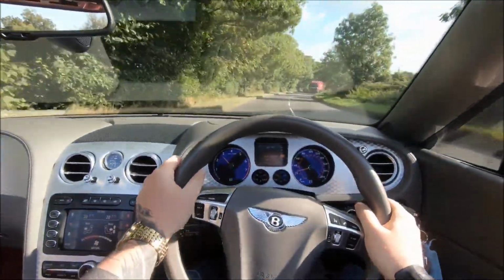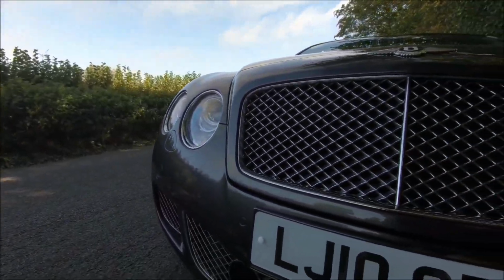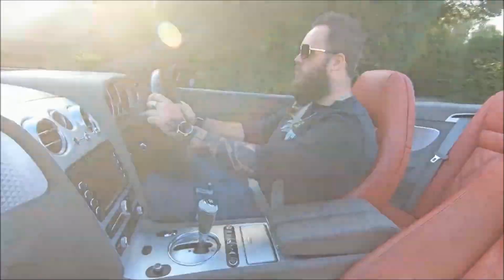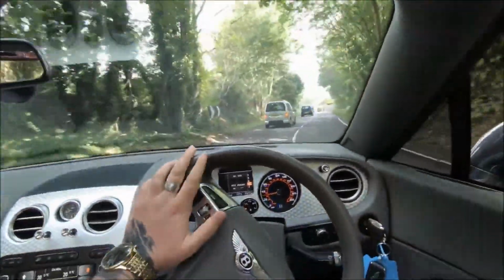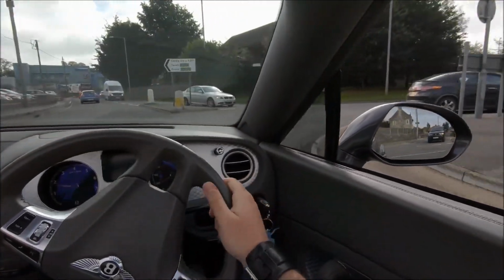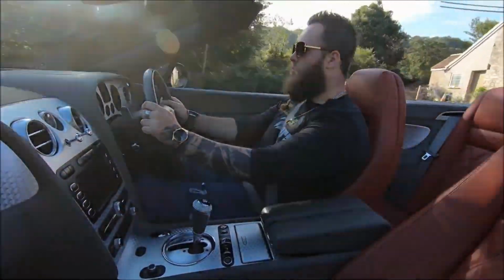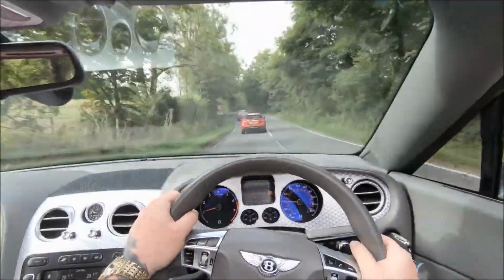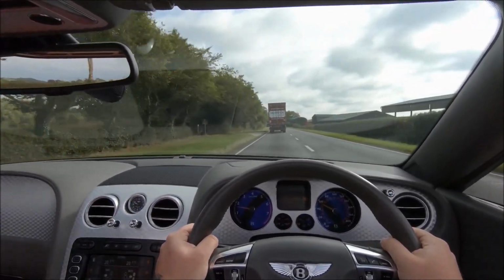Bentley Continental GT Speed - Is Britain's ultimate GT worth buying used? - Beards n Cars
The Bentley Continental GT has always been an absolutely magnificent example of an 'everything' car. A term which I like to use to describe a vehicle which delivers everything you could realistically need from a car of its type.

Here in 'Speed' trim on a GTC convertible model, that concept is pushed even further - beyond 200 mph in point of fact. But the fact also remains that Bentley's are a significant risk to purchase when used, so with this in mind, are these mighty W12 monsters worth that risk?...Let's review the Bentley Continental GTC Speed and find out!